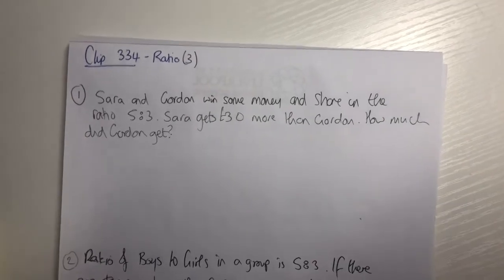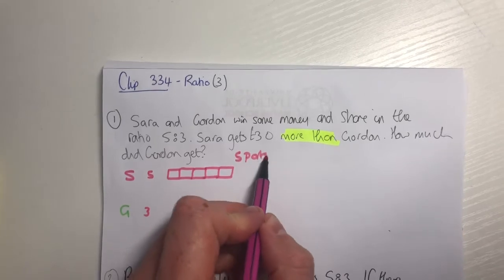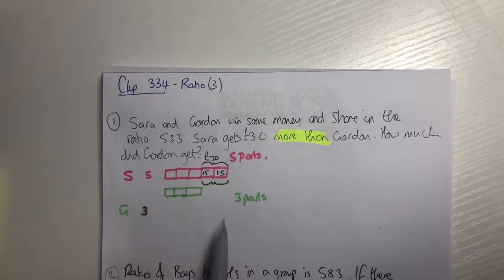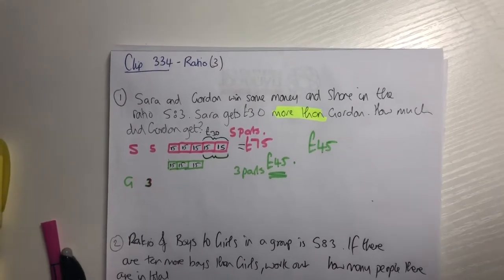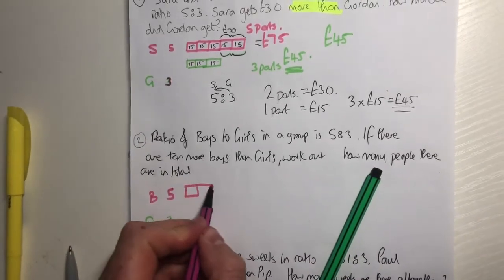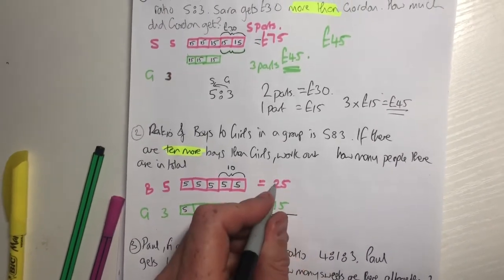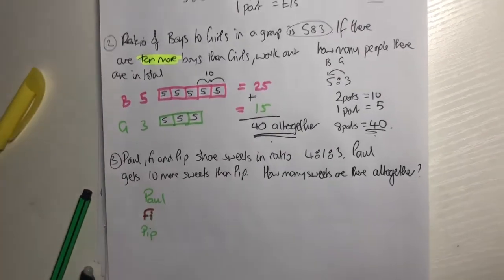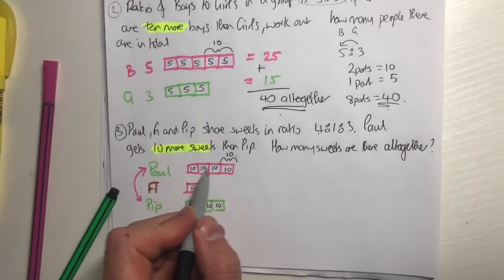Clip 334 ratio